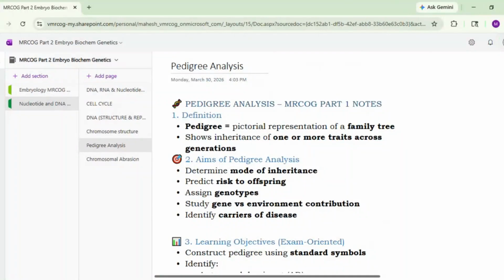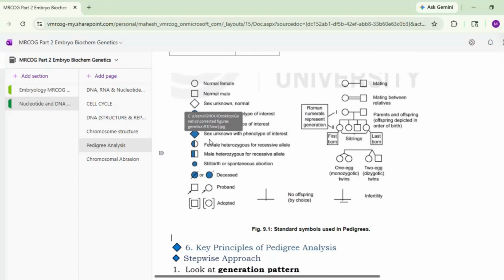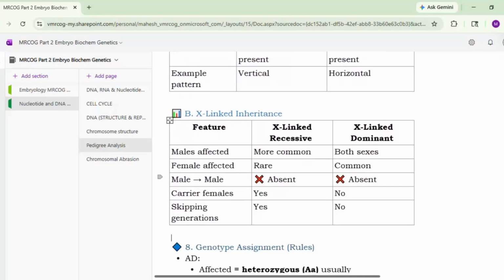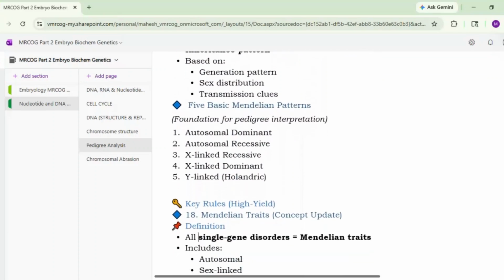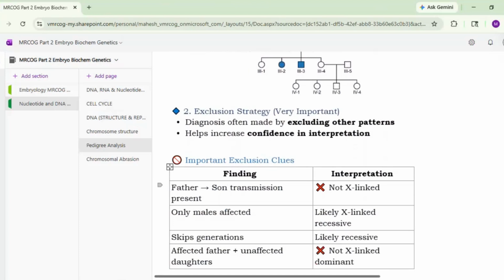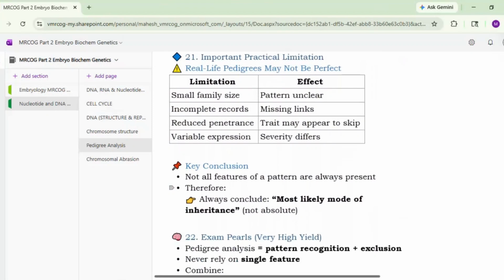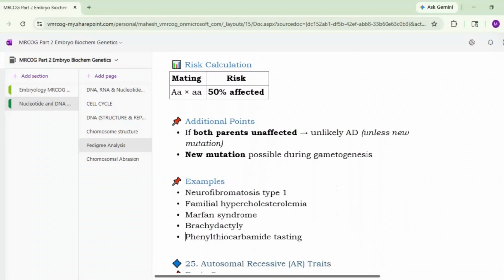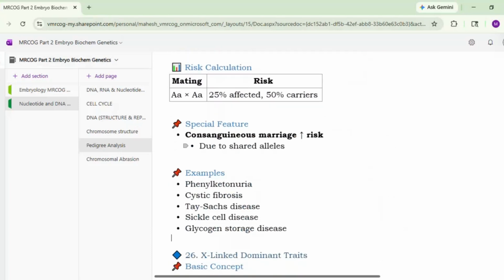How to Solve Pedigree Charts in Seconds | MRCOG Part 1 Genetics | Autosomal Dominant & Recessive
Preparing for MRCOG Part 1 Genetics? This session covers a must-know and frequently tested topic — Pedigree Analysis — explained in a simple, exam-oriented way.
🧬 In this video, you will learn:
Standard symbols used in pedigree charts
How to interpret pedigree diagrams step-by-step
Identifying inheritance patterns:
Autosomal Dominant
Autosomal Recessive
Key distinguishing features between dominant vs recessive patterns
Common MRCOG exam traps and shortcuts
SBA-based questions with detailed explanations

Pedigree analysis is a high-yield and scoring area in MRCOG Part 1, often tested through clinical scenario-based SBAs.

🎯 Perfect for:
MRCOG Part 1 aspirants
OBGYN residents
NEET PG / FMGE genetics revision
👉 Autosomal Dominant → Seen in every generation (vertical transmission)
👉 Autosomal Recessive → Skips generations (horizontal pattern)